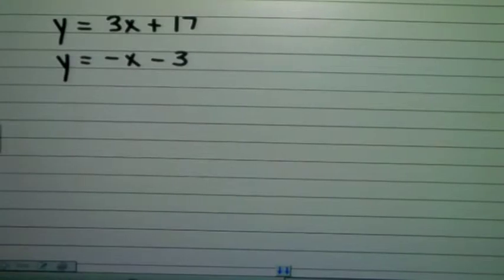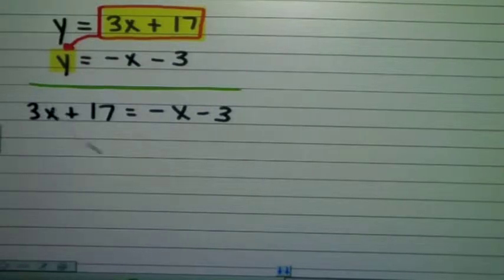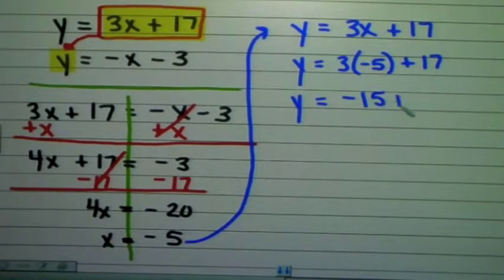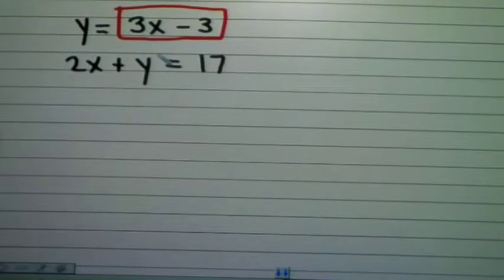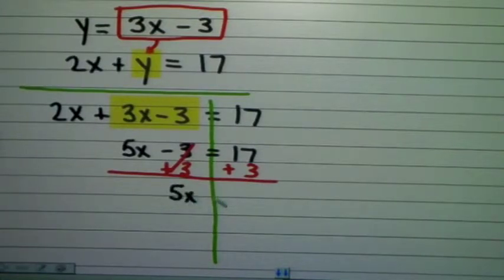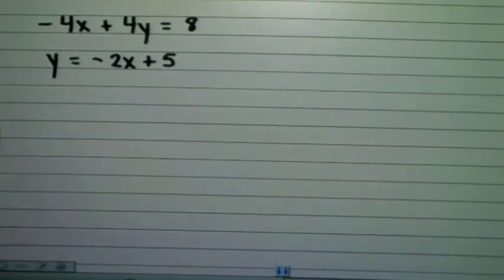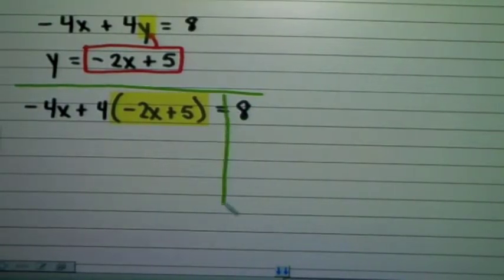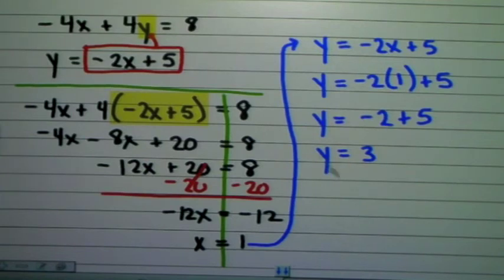Solving Systems of Equations by Substitution